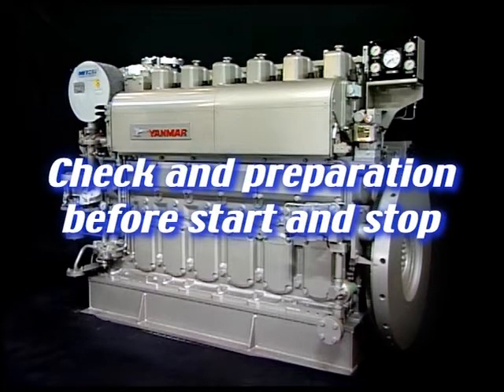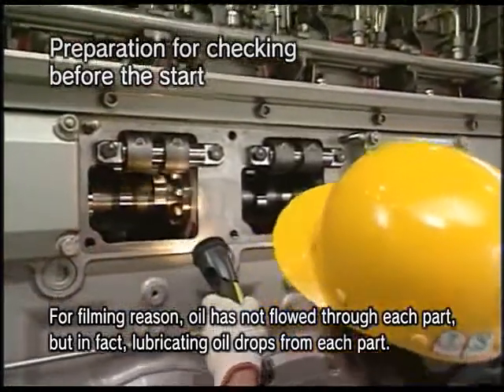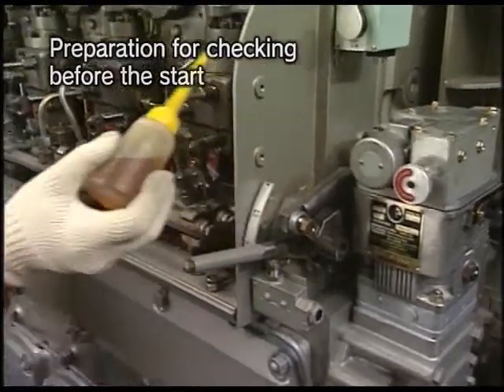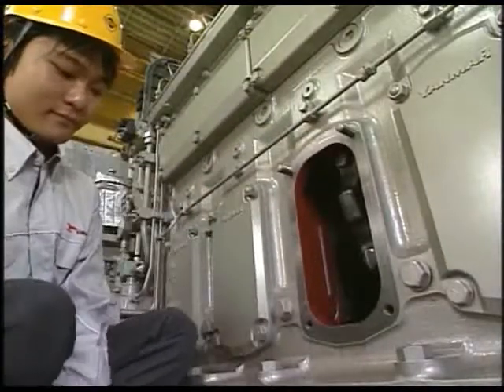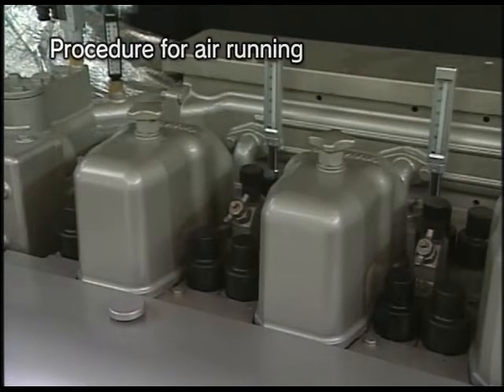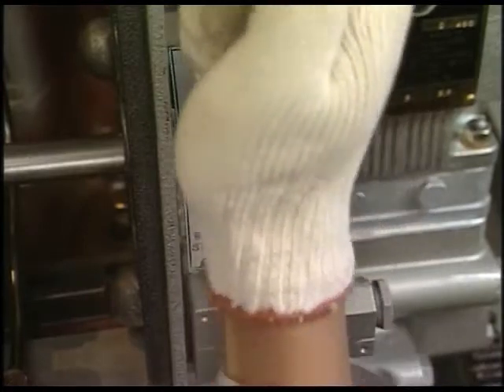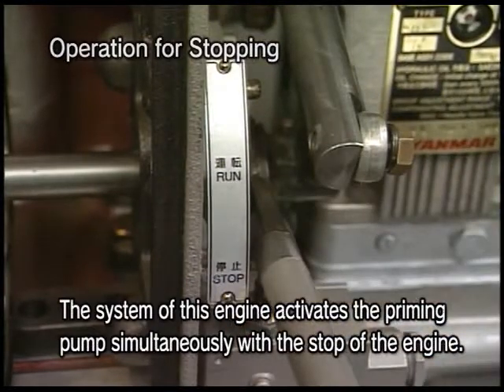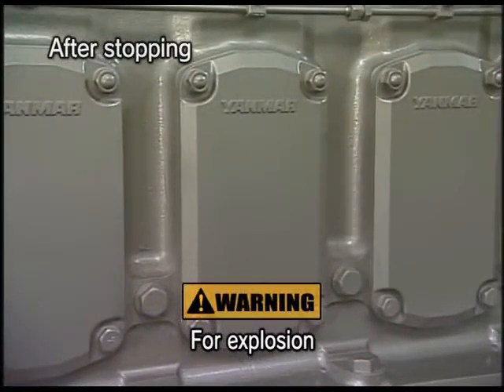CHECK BEFORE START AND STOP PROCEDURE OF A MARINE GENERATOR ENGINE